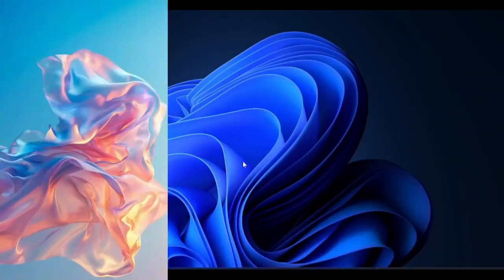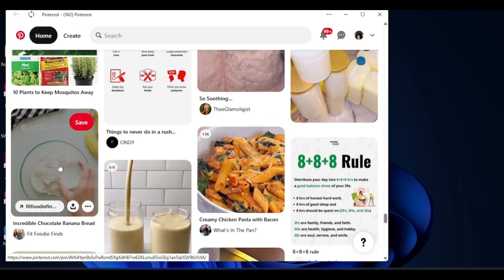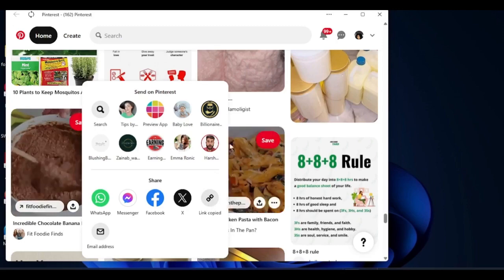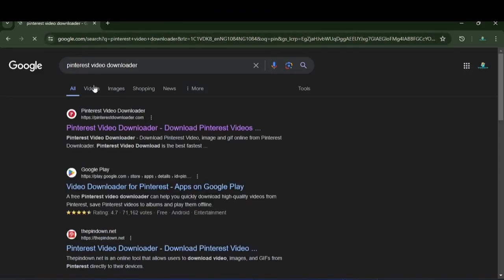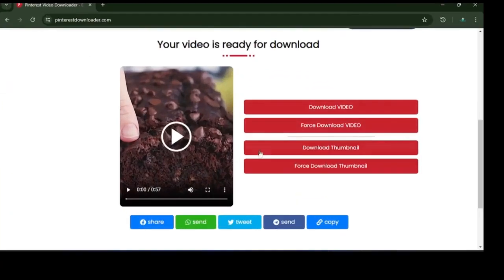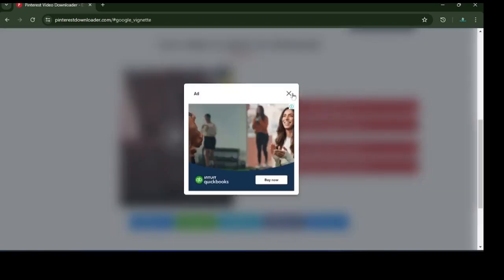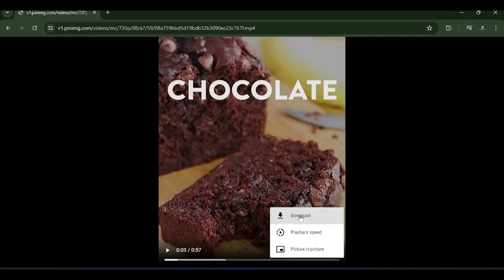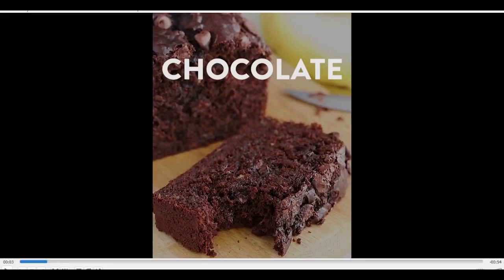How to Download Pinterest Videos into Your Device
In this video i shared with you how you can easily download your favorite videos, styles, images or any of your interest from Pinterest to your  device.
This enables the algorithms spread my video. Thank you so much.

CHAPTERS
0:00
0:30 - Pinterest
1:40 - How to find video link
1:55 - Pinterest video downloader link
2:10 - Download Pinterest video